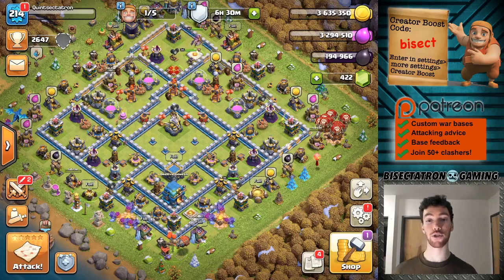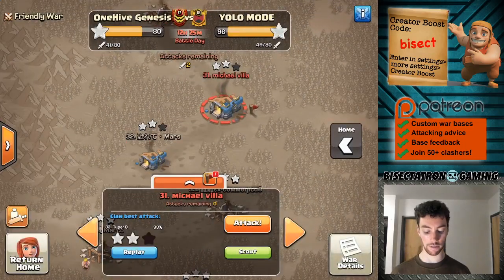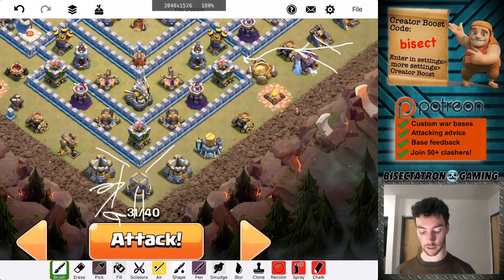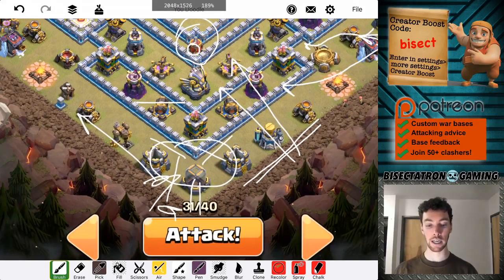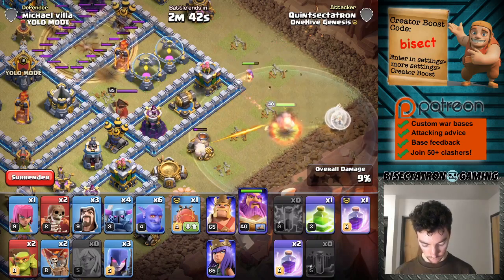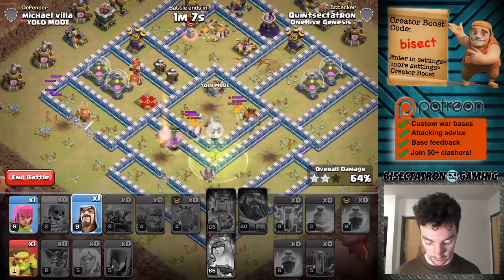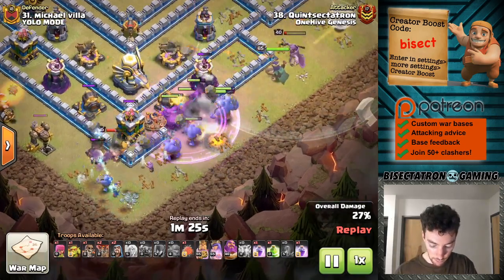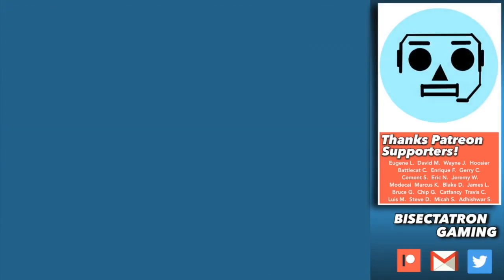First War Attack in Months! (LIVE ATTACK)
A live TH12 pekka-bowler.

Clash on!